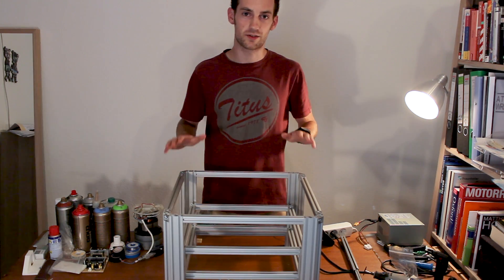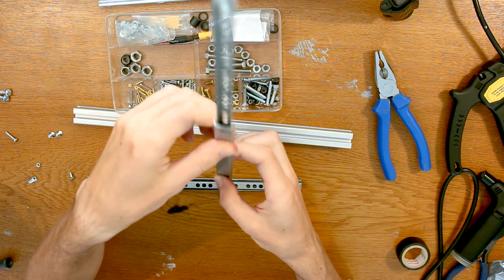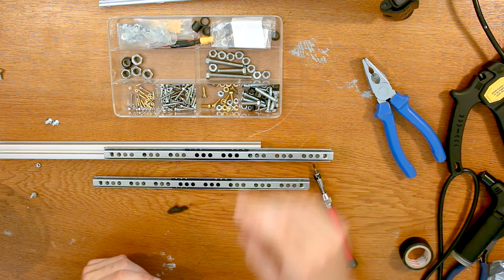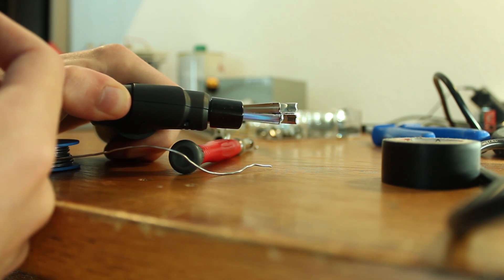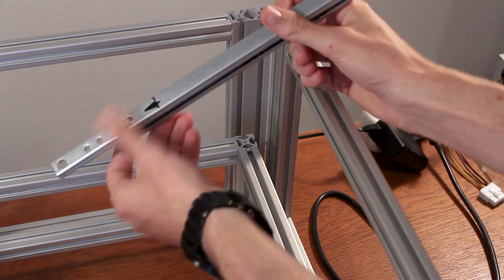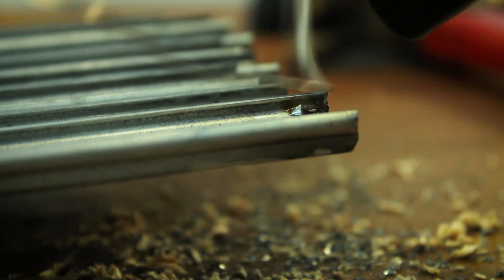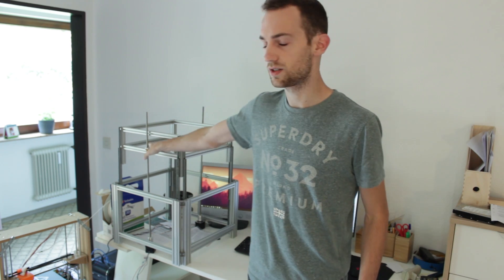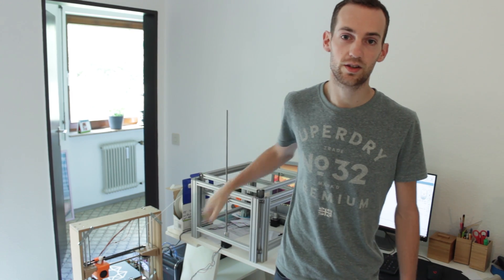Transform3r 3D PRINTER - Z Rails Installation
In this Part of my Transform3r 3D printer build log, I'm attaching the linear rails and testing them.

Backstory: I built my 3D printer over 3 years ago out of cheap, DiY parts and MDF. It has served me well, but now it's definitely time for an upgrade, so I'm retiring my old 3D Printer and building a new one.